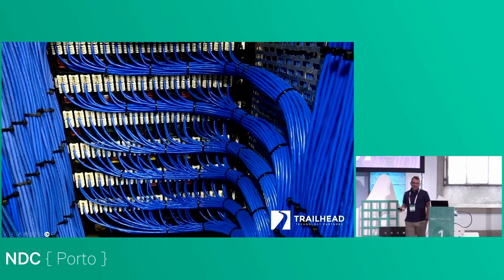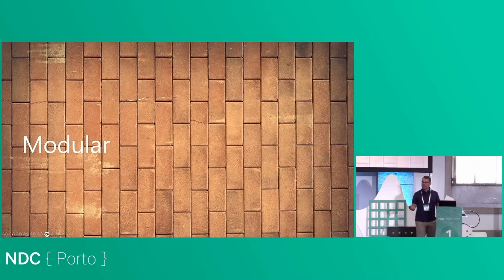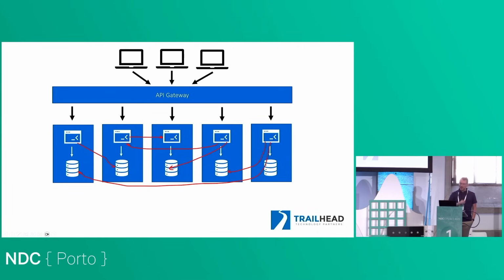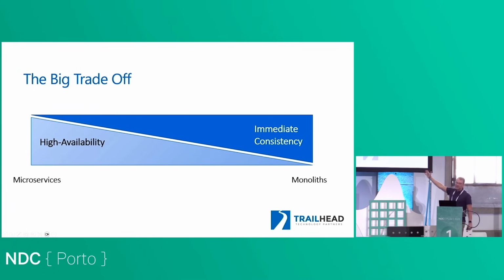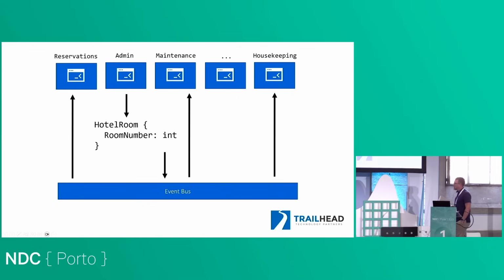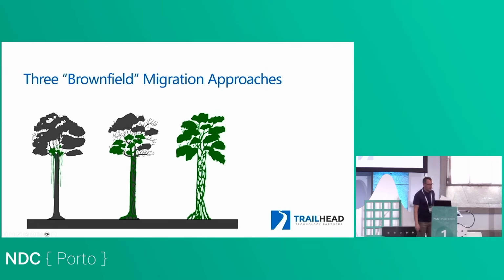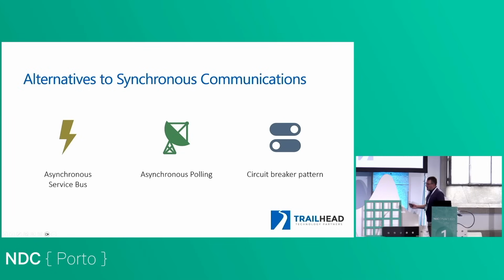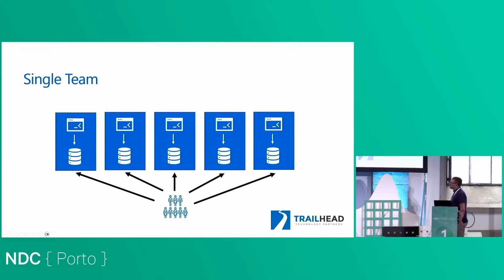Don’t Build a Distributed Monolith: How to Avoid Doing Microservices Wrong - Jonathan J. Tower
Don’t Build a Distributed Monolith: How to Avoid Doing Microservices Completely Wrong - Jonathan "J." Tower

This talk was recorded at NDC Porto in Porto, Portugal.

As a consultant, I get to see many systems built by many different developers. Recently, I’ve seen an uptick in the number of systems built with a microservice architecture in mind, but those systems often include a lot of the same mistakes that keep them from working well.

In this session you’ll learn from my experiences and get pointers on what to avoid in your microservices implementations so that you don’t accidentally build something which has all the worst aspects of a monolithic application and the worst aspects of microservices These monsters are what I call “distributed monoliths”, and I can help you avoid building one accidentally.